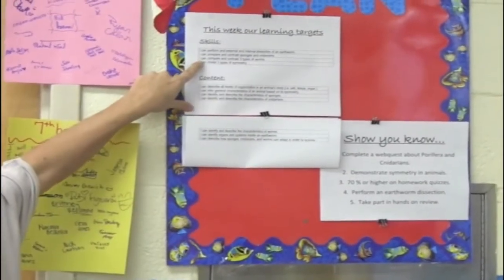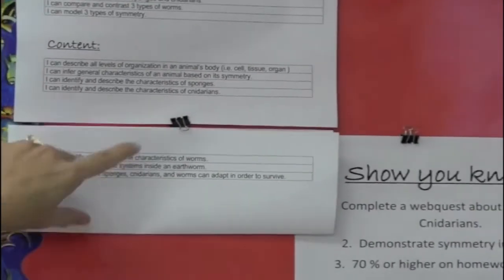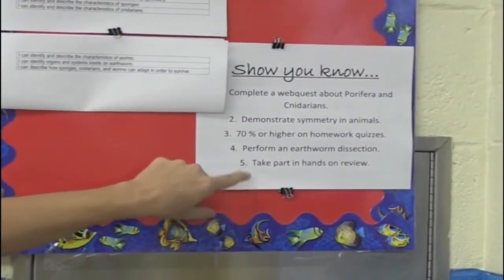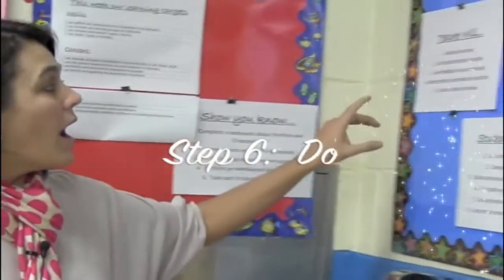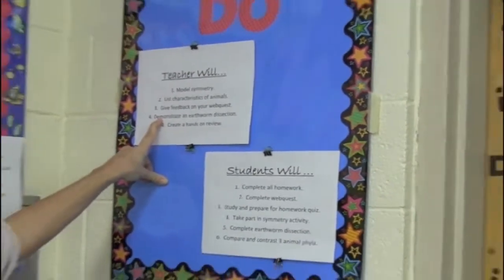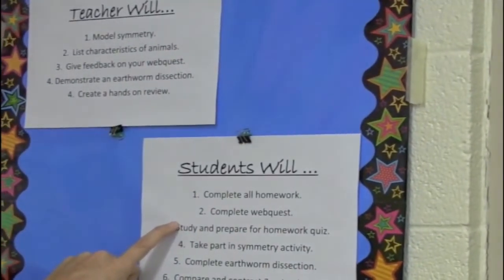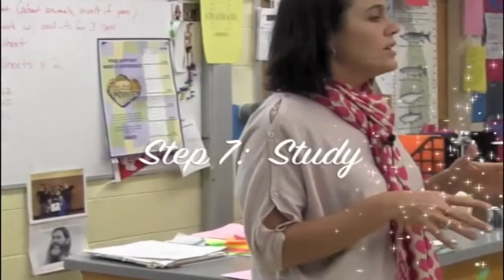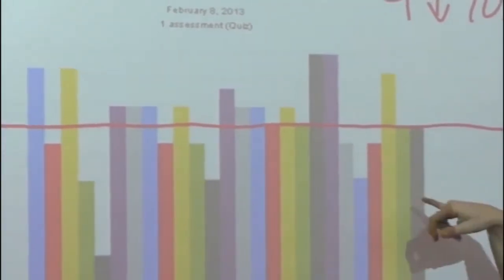PDSA Action Steps 5 8